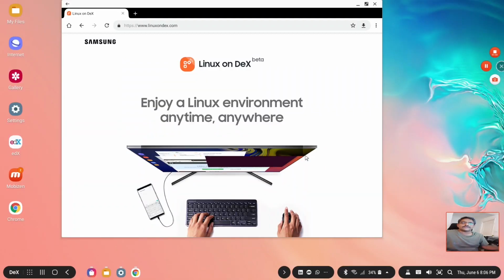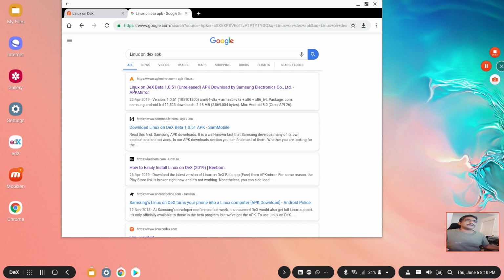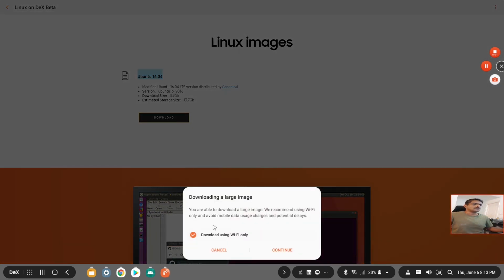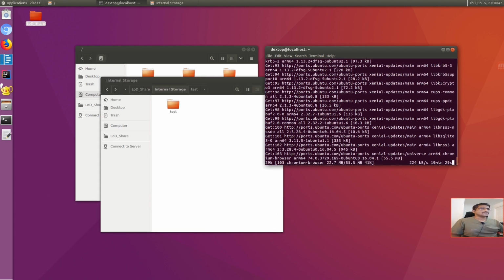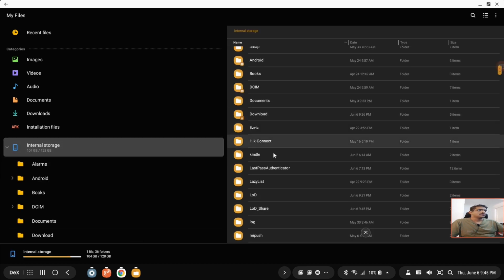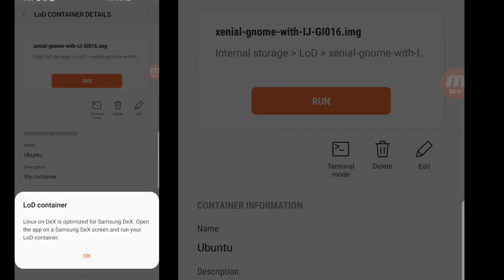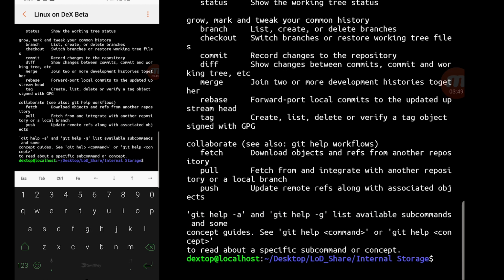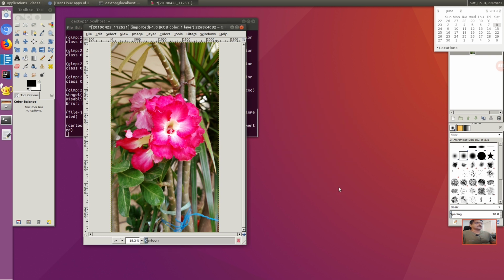How to install Ubuntu Linux on Samsung S10 Dex and Terminal mode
Install Ubuntu Linux on Samsung S10.  Run in both Dex and phone.